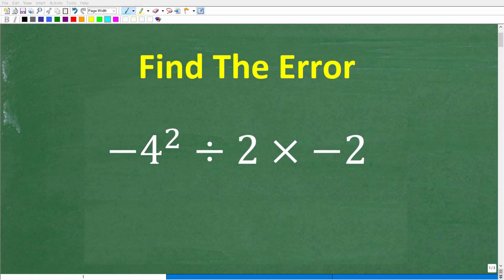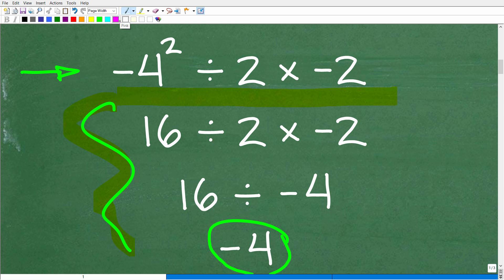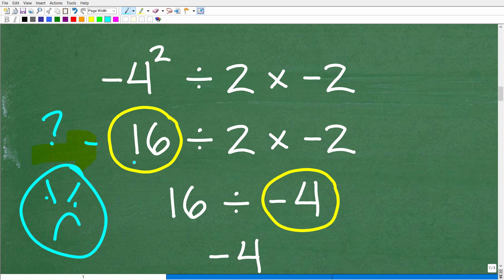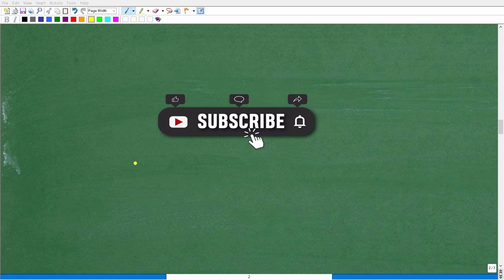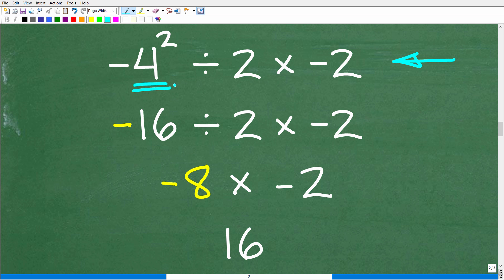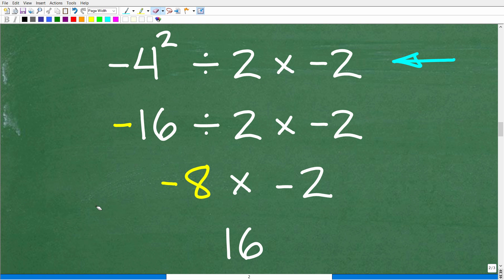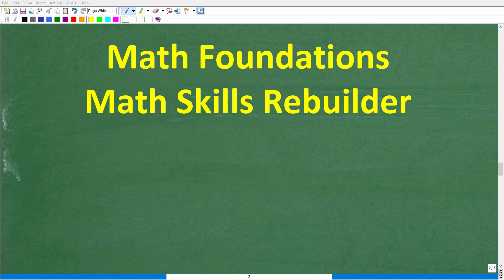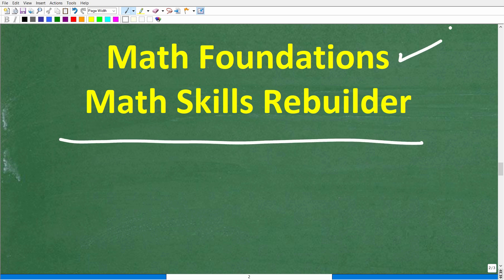–4 squared divided by 2 times – 2 Can You Find the ERRORS in This Work? Basic Math Mistakes!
How to learn and improve in basic math.

• HOMESCHOOL MATH
• COLLEGE MATH